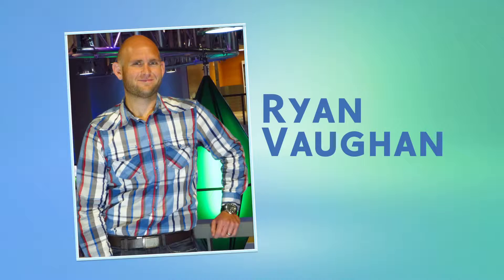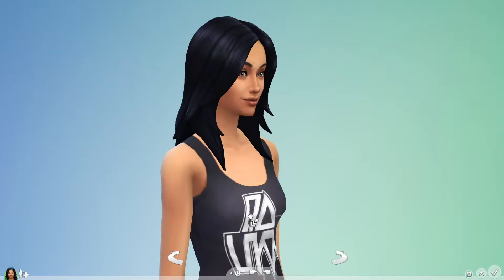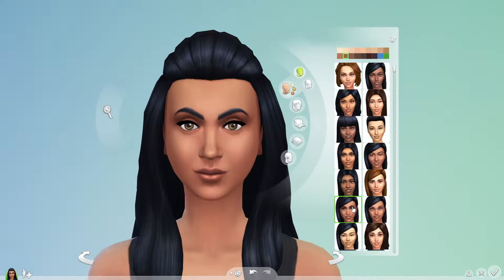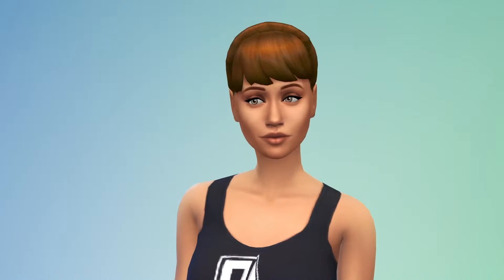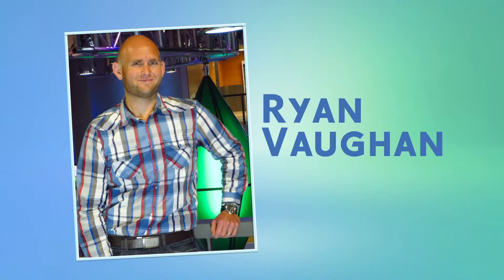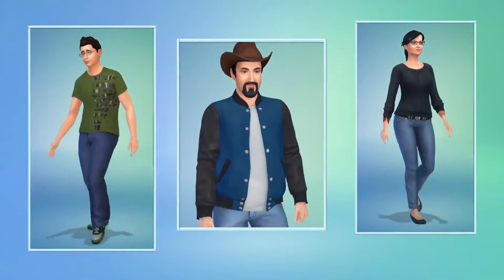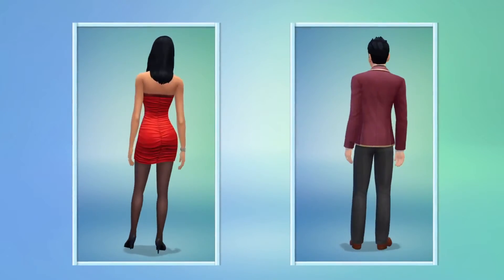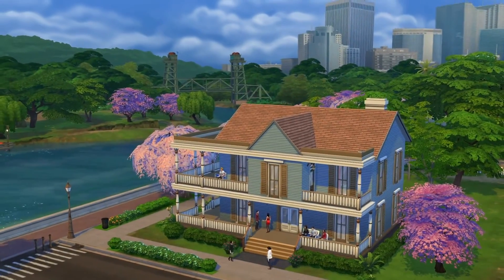The Sims 4 Gameplay Trailer